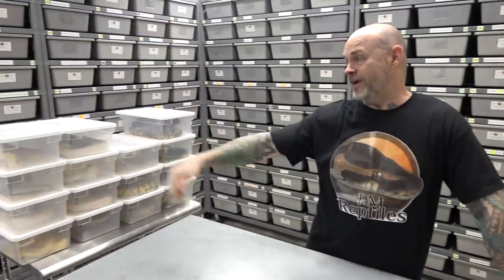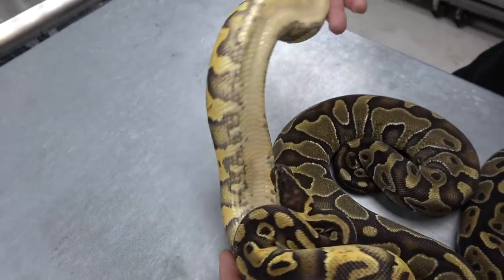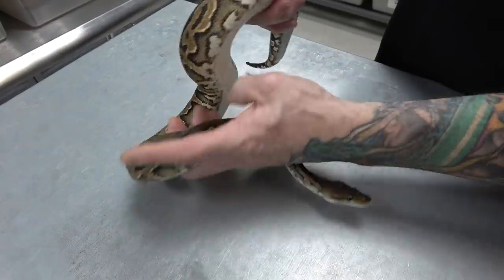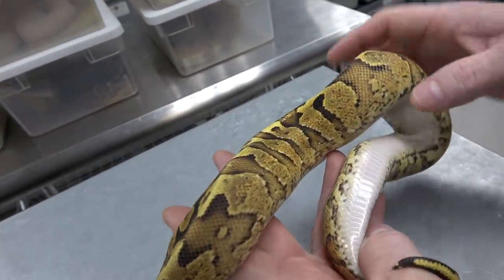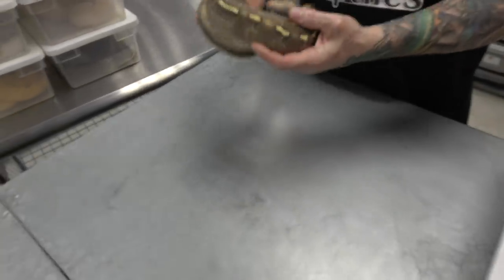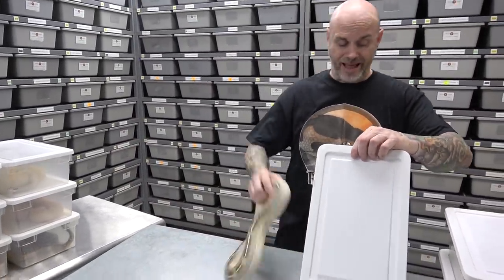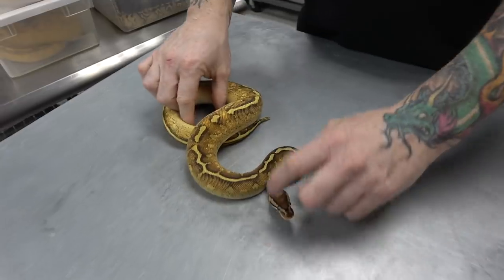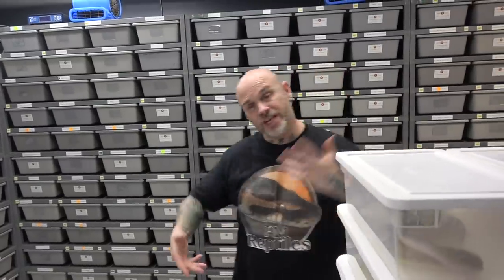"Featured Morph" Asphalt Ball Python Gene !!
BRAND NEW STICKER SETS !!!

The sticker sets are ready for shipping next week.  11 individual sticker types, as seen in video, along with a plastic credit card type business card.

$7 US includes shipping in North America and $9 US includes shipping to Europe.

Phone Number
TeamAustin and TeamBilly T-shirts are $25 US shipped within North America and $30 US shipped to Europe. All come with Mutation Creation Sticker set also.

Please make sure to include shipping address !!
Also Shirt what type of shirt and size !!